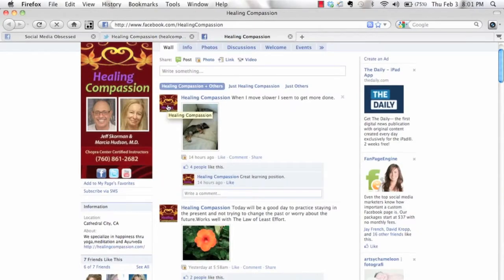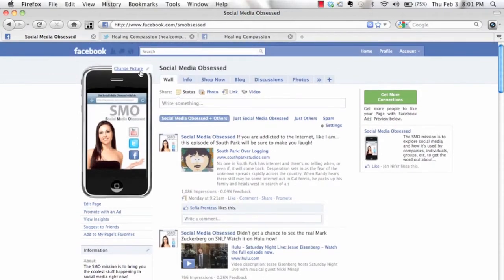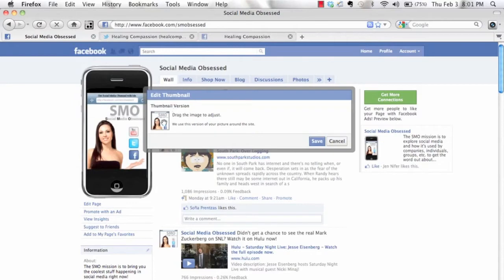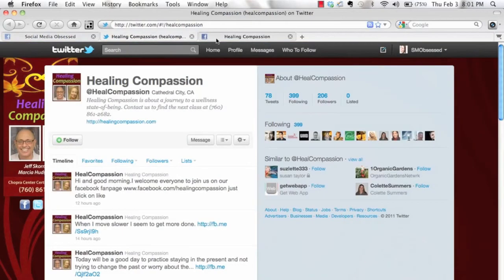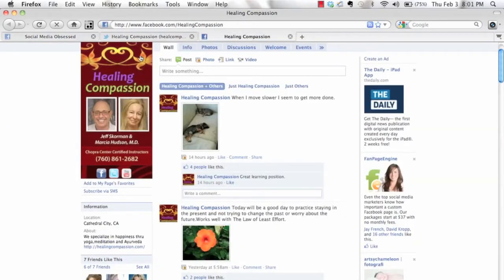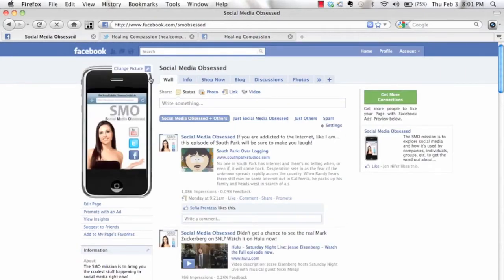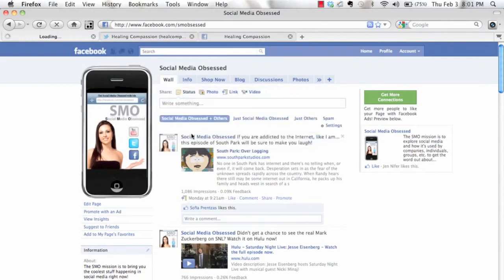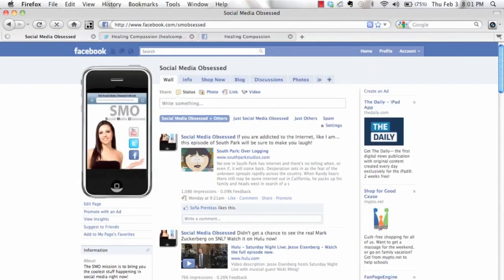How to Change Thumbnail Image on Facebook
This is a quick tutorial on how to change the thumbnail image on your Facebook fanpage.